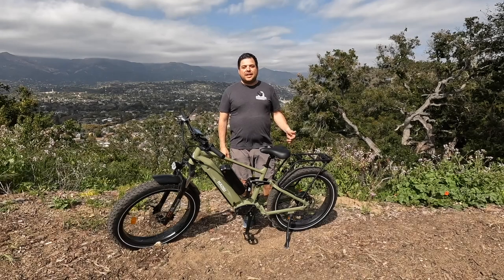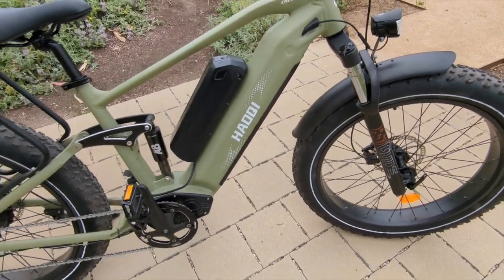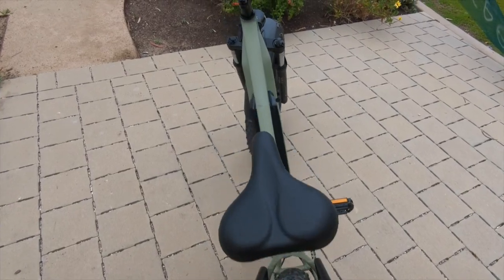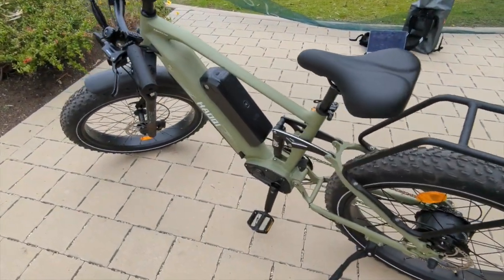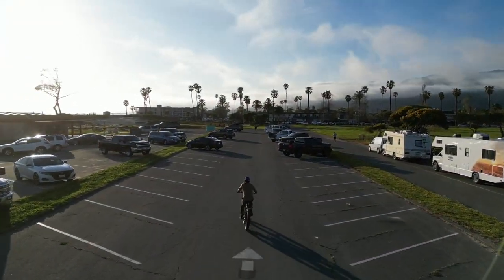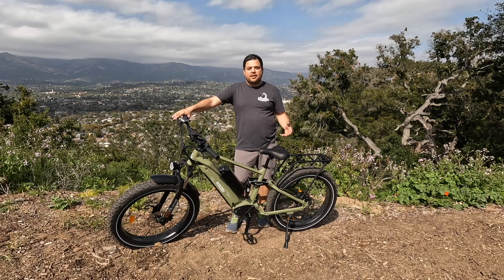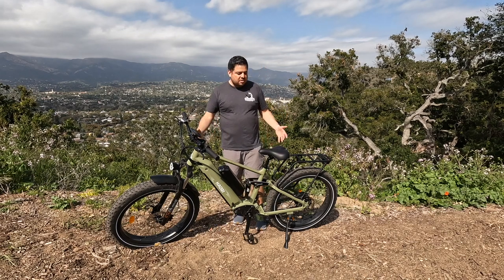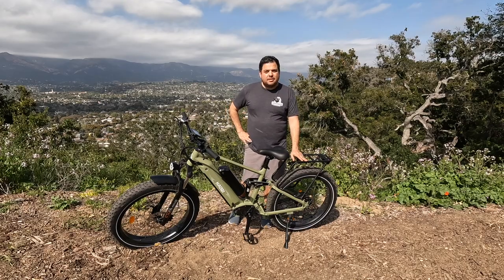Revolutionize Your Ride: Full Suspension & Dual Battery Fat Tire Ebike Review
This is our review of the Haoqi Cheetah, a full suspension & dual battery fat tire ebike. At the time of our review the Cheetah is $1779 for the single battery option or $1979 for the dual battery option (that's with a $20 off coupon TOP5EBIKES20).